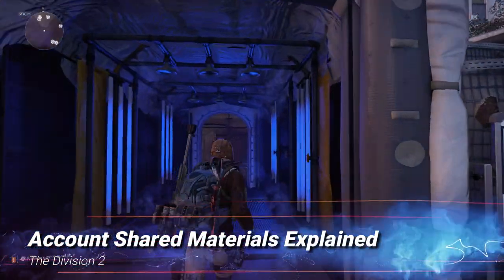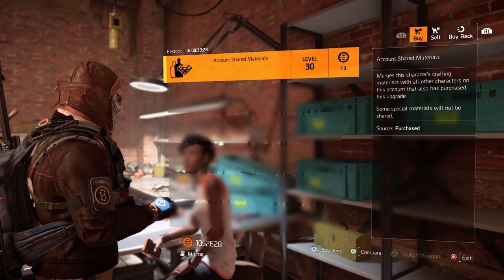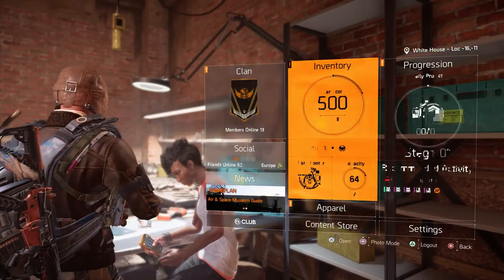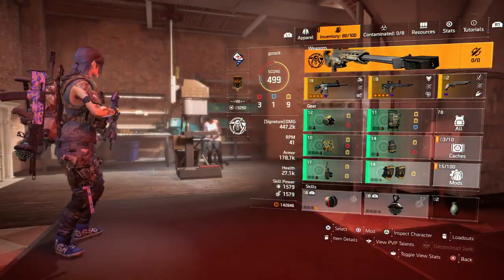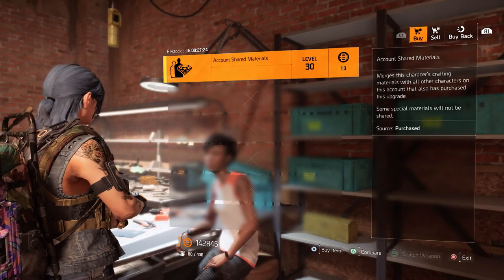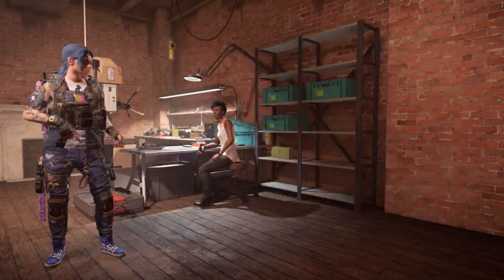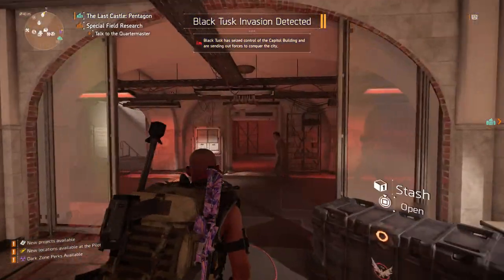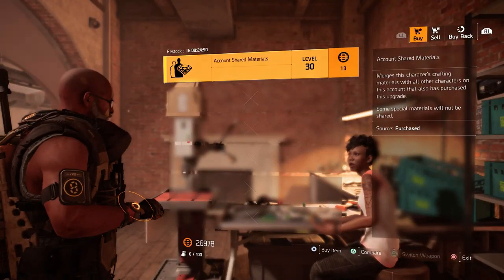Account Shared Materials Explained | The Division 2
Account shared materials are new in TU6 on The Division 2. I really like how they have done this and you can choose if you want to share your materials across your characters or if you would prefer to grind for them again. I explain how this works in the video.

How Best to Support Me